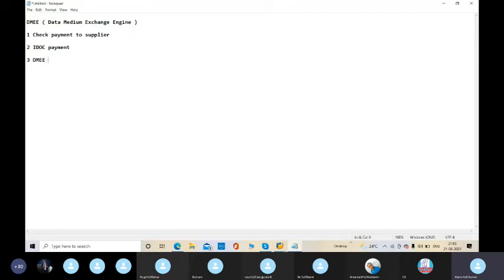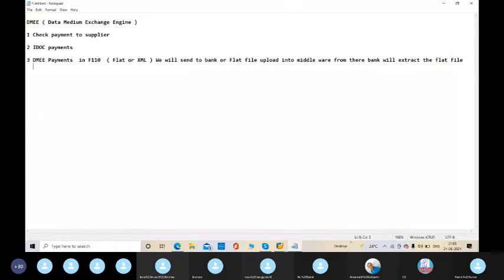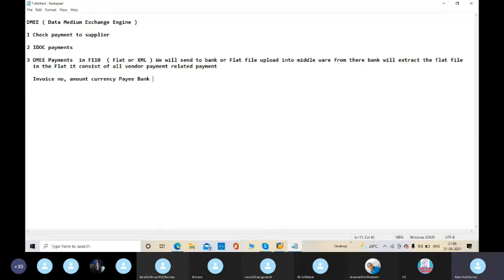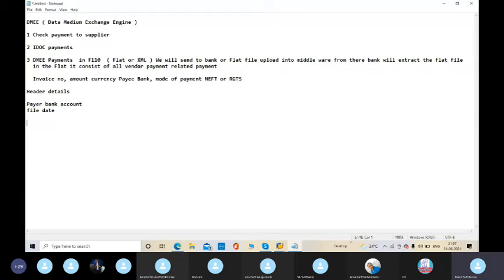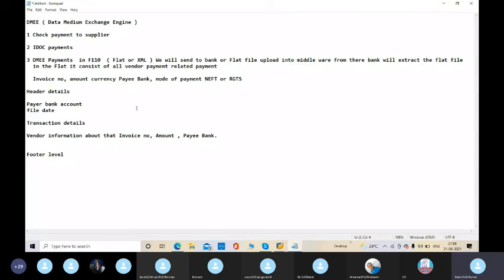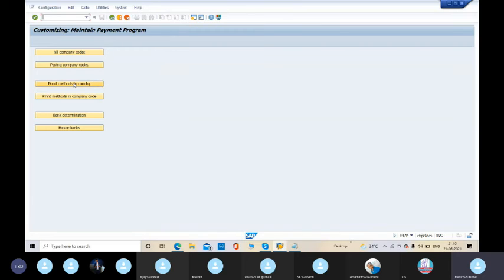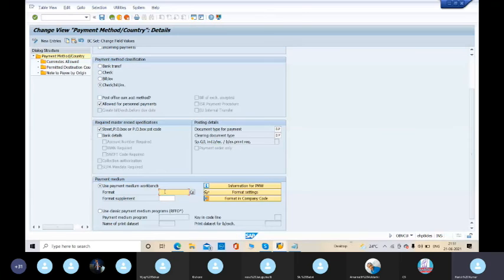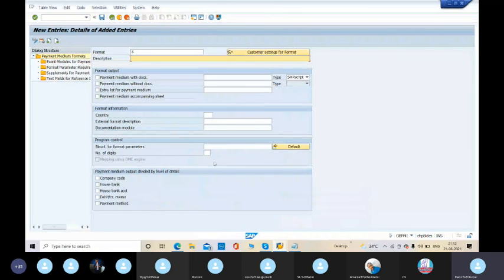Complete DME configurations in SAP FICO CLASS-1,DME configurations,DME అంటే ఏమిటి,DME యొక్క Purpose